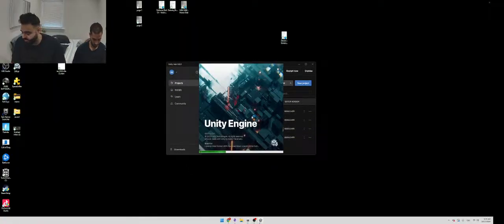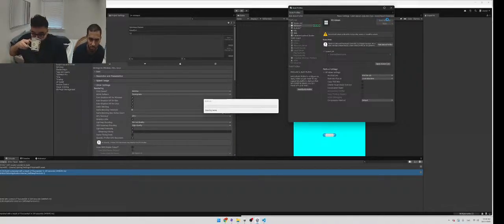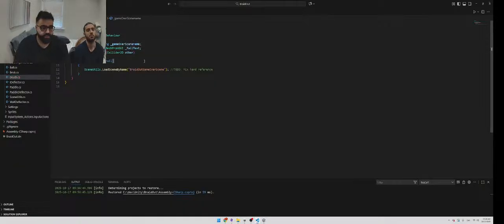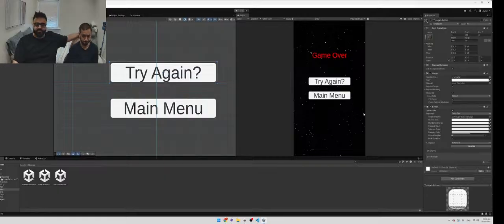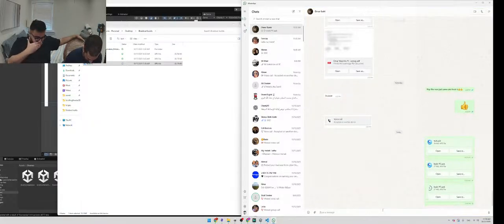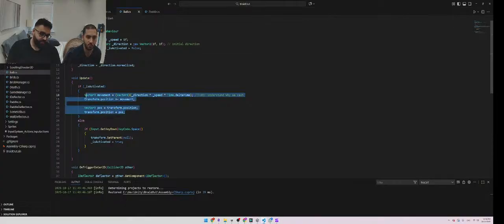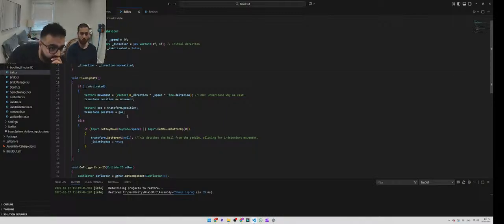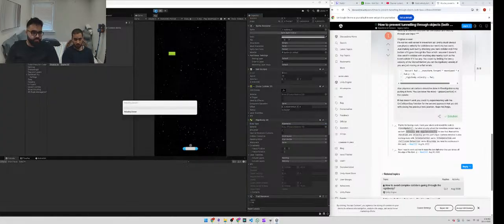making a game